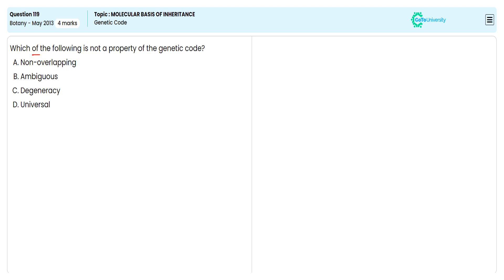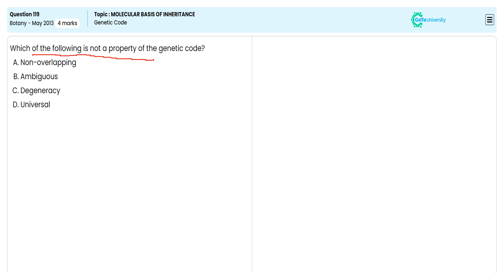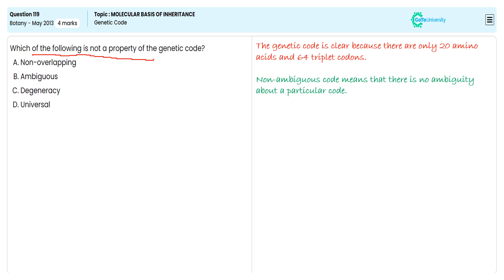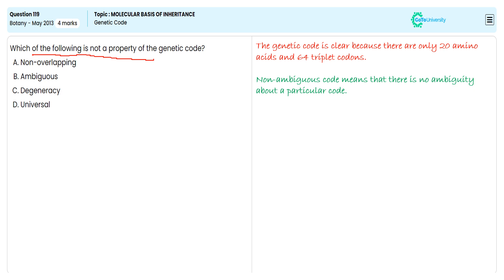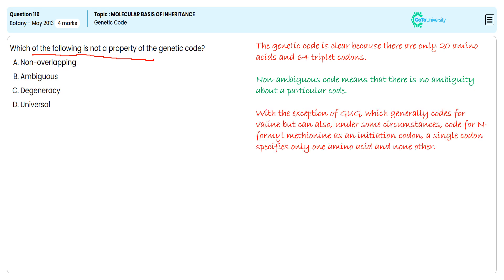Unpacking the Genetic Code - NEET 2013 Botany Q119 Exam Question Breakdown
Subject: Botany NEET Question Paper - 2013
Paper Type: NEET Botany - 2013 | Question No. 119
Topic Name:  MOLECULAR BASIS OF INHERITANCE | Genetic Code| Practice Test